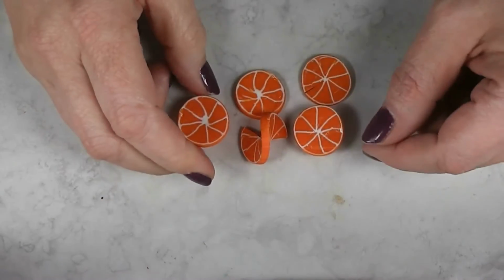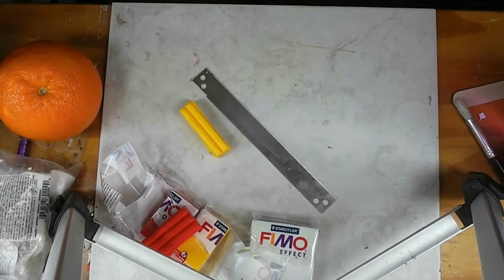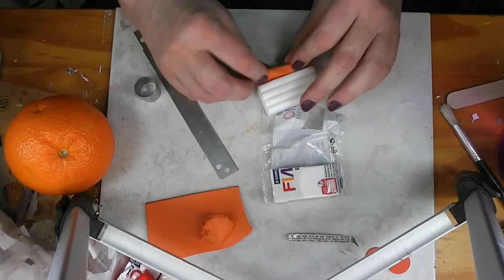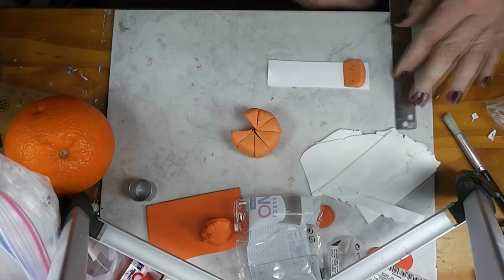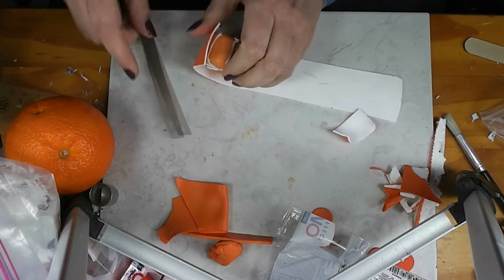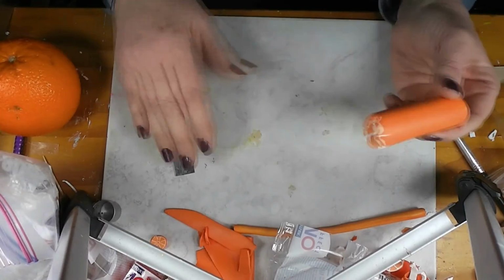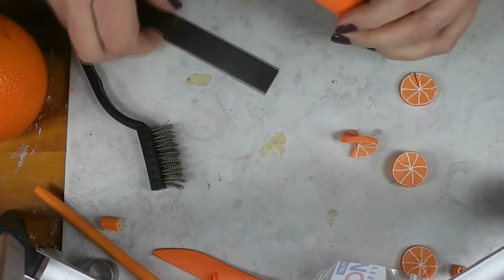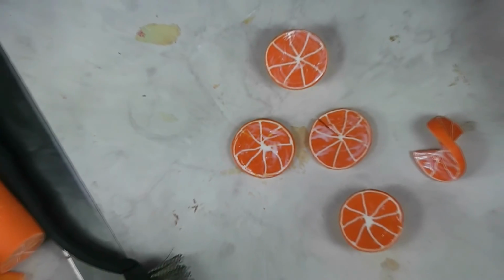Doll Size Orange from Polymer Clay Canes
Join me this week as I show you how to make some sliced oranges for your 18” dolls using a polymer clay cane.

ISRC: US-UAN-11-00843